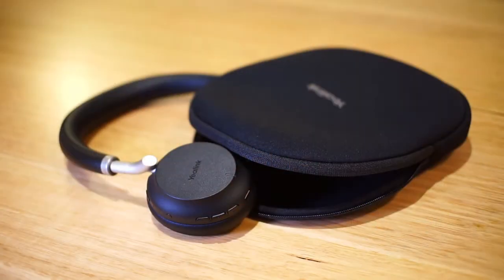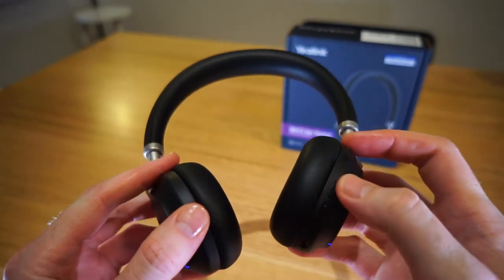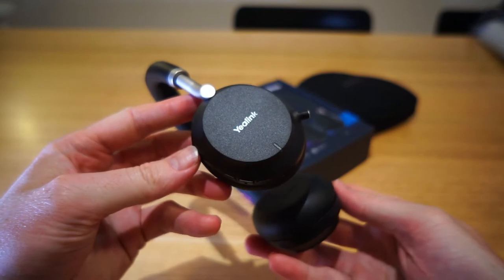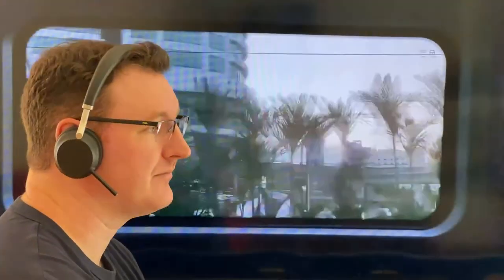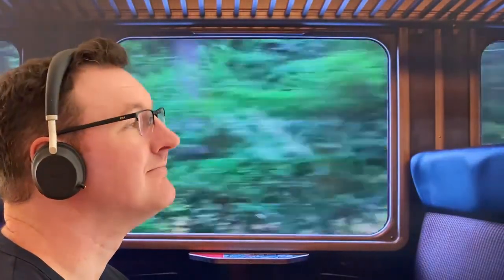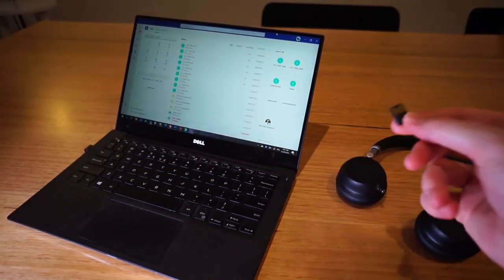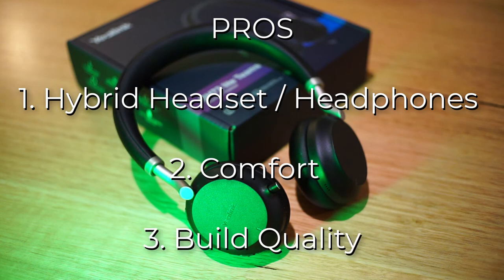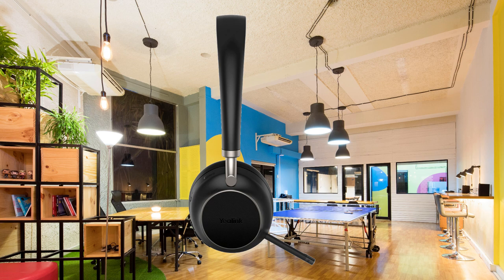Yealink BH72 Headset Review (Microsoft Teams Certified Headset)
Chapters:
0:00 Intro
0:45 What's in the box
1:05 Battery life
1:25 Headset Characterisitcs (Buttons and Physical)
2:39 Does it work with Zoom?
2:49 Design
3:15 Microphone
5:15 Sidetone
6:02 Music listening
6:45 Wireless Range
7:25 The Dongle
7:48 Yealink Connect App
8:28 Top 3 Pros
9:07 Top 3 Cons
9:55 Wrap up / Conclusion